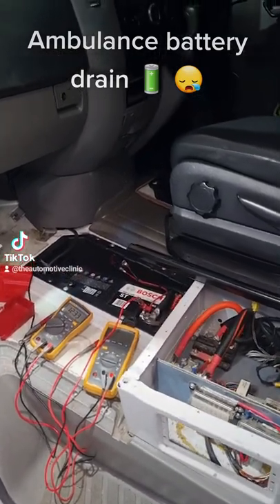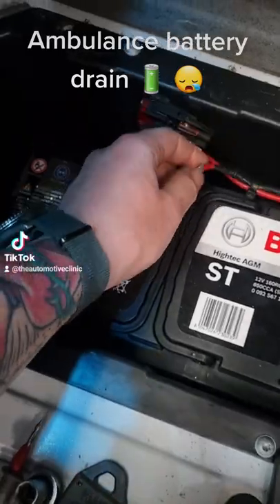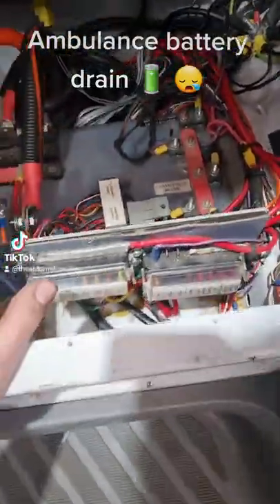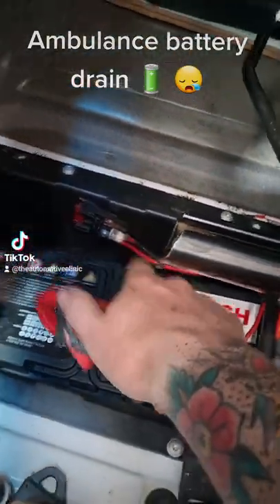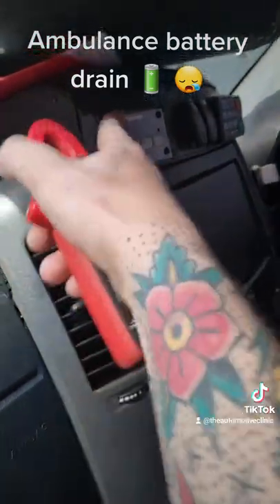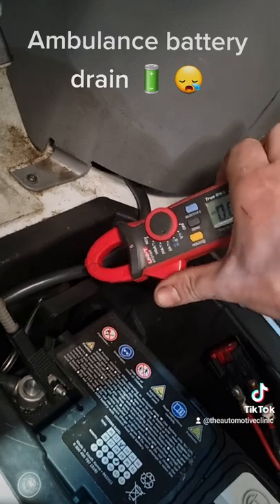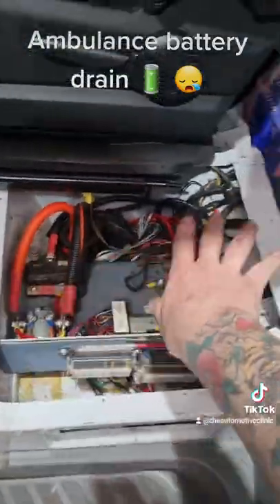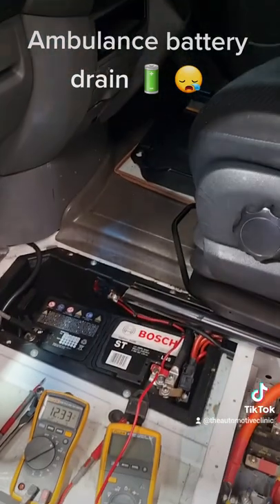Ambulance battery drain 🔋 😰